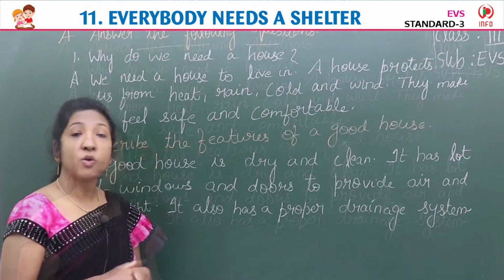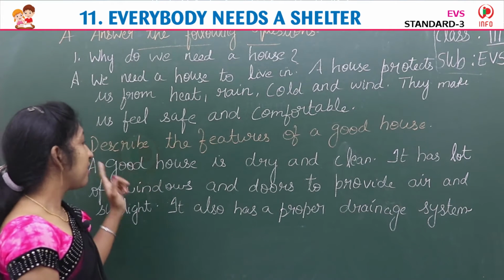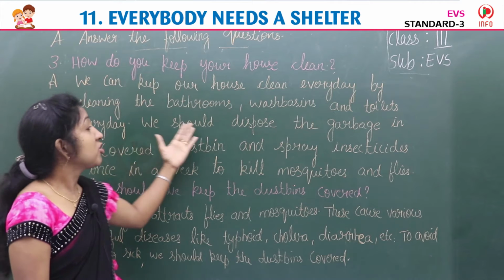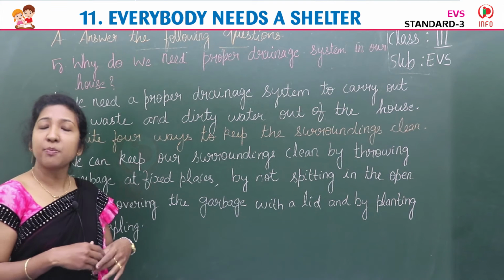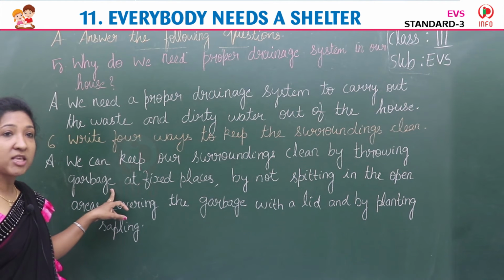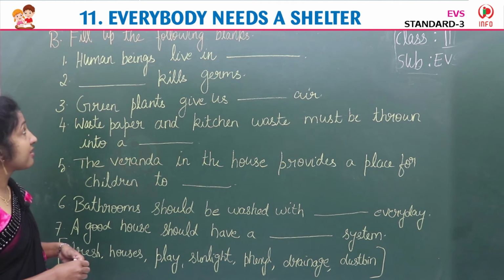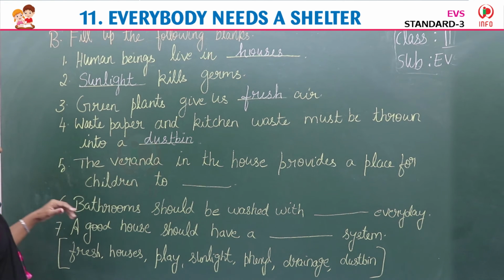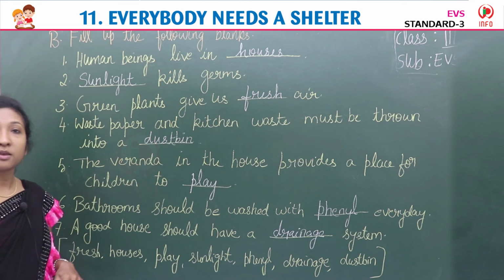11 Everybody Needs a Shelter Part 3 C3 SL EVS